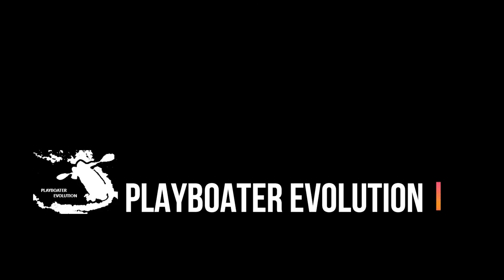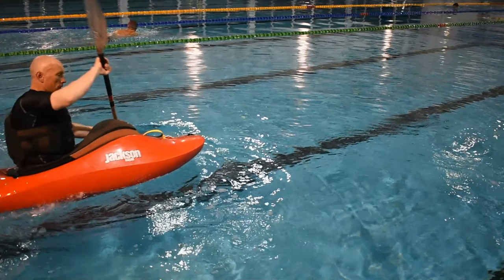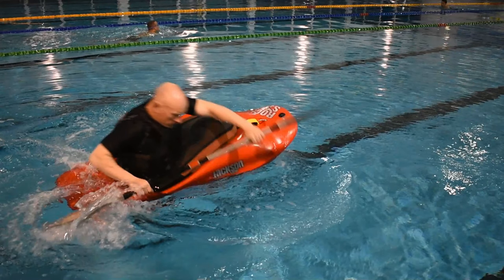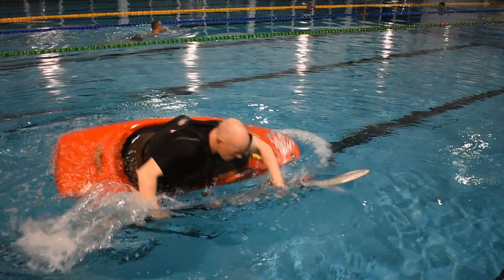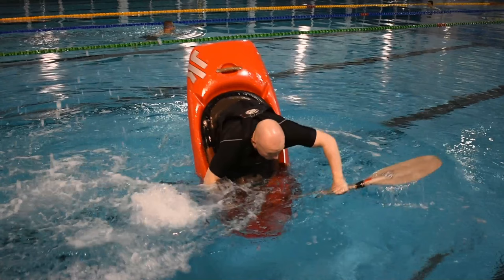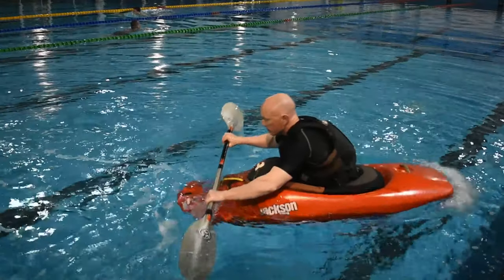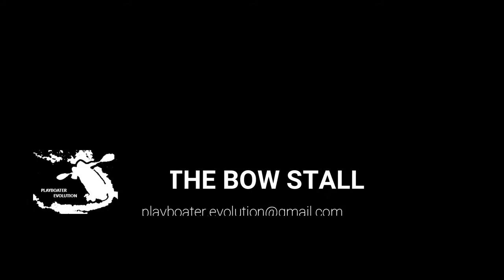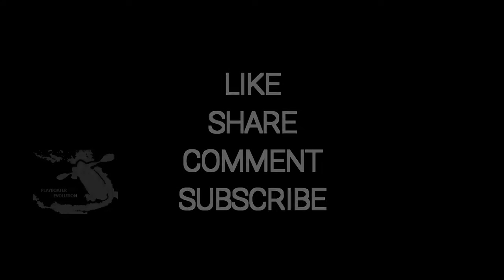How to... 'BOW STALL' - Step 5. Initiating/Submerging the bow.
Putting it all together, balance drills, double pump, now get it VERTICAL & hold the sweet spot.